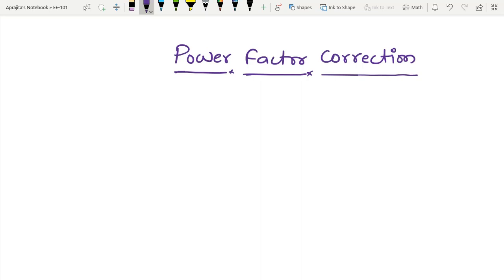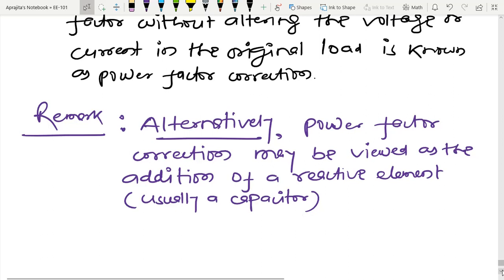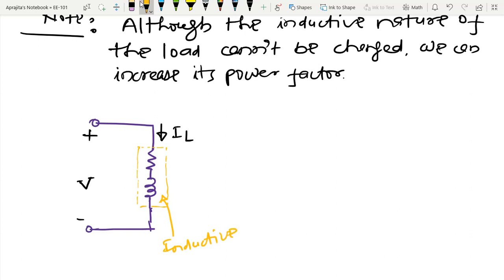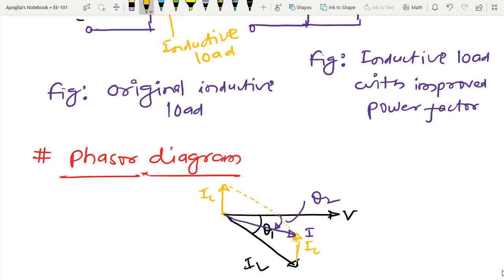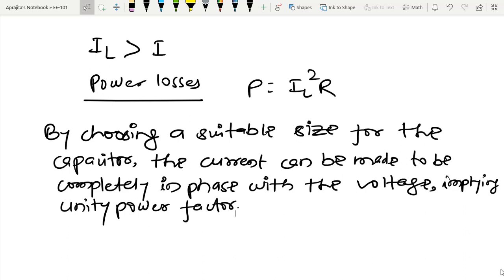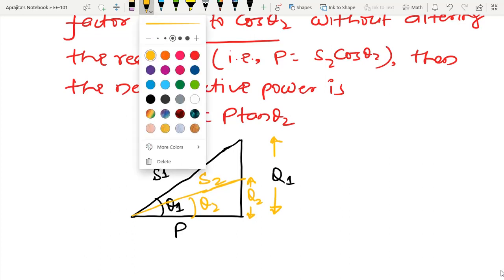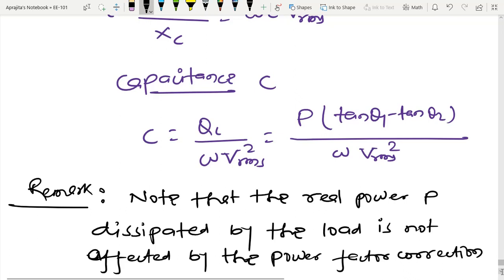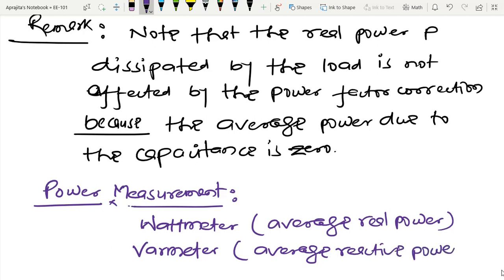EE101: Lecture 15: Power Factor Correction